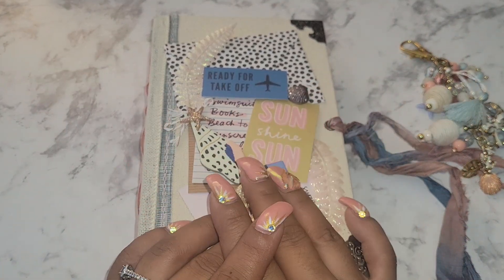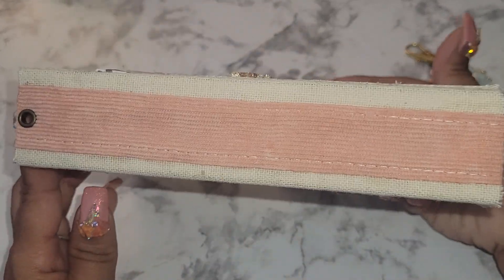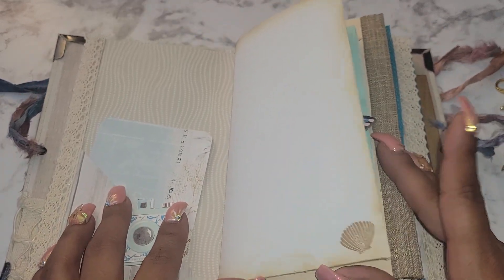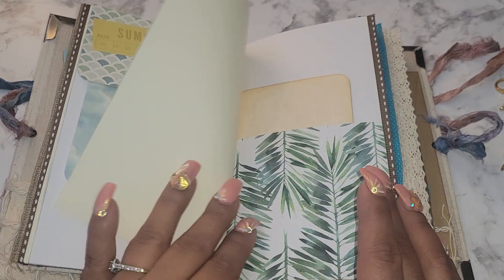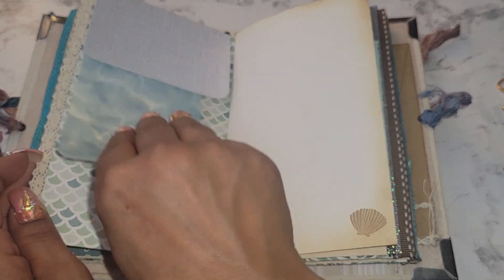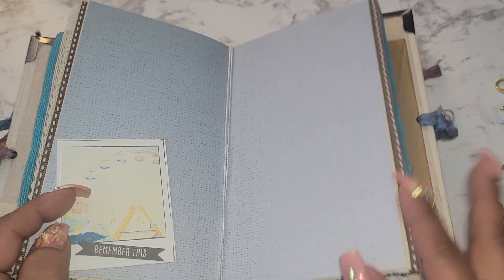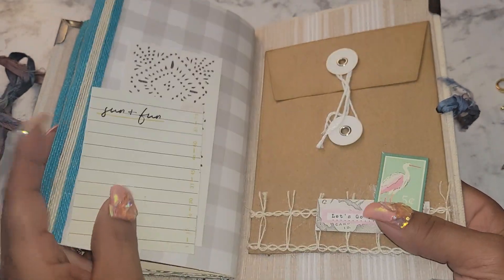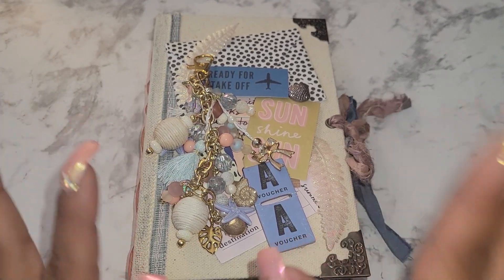JOURNALS FOR SALE!!! ( SOLD)$30 shipped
Journal A